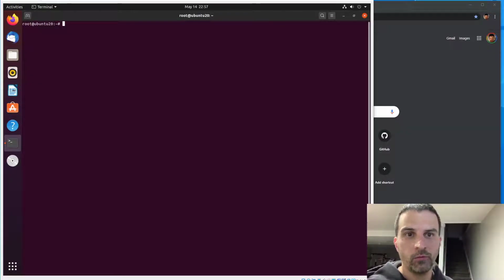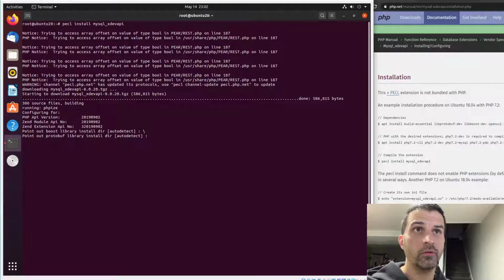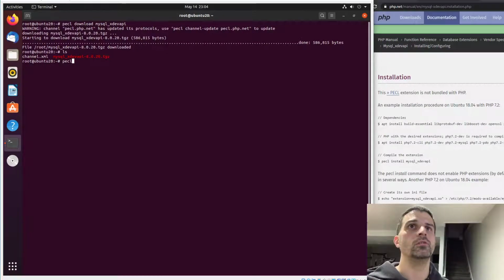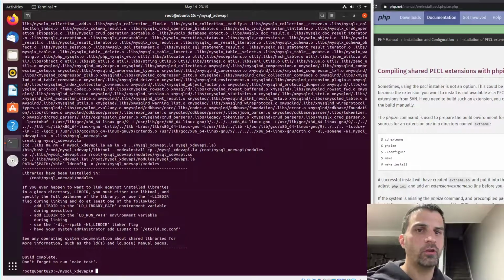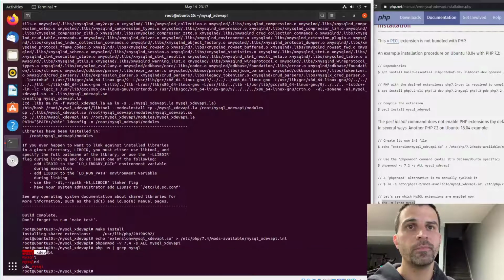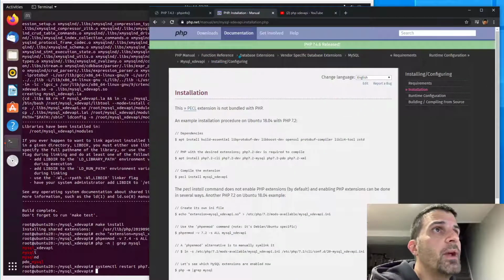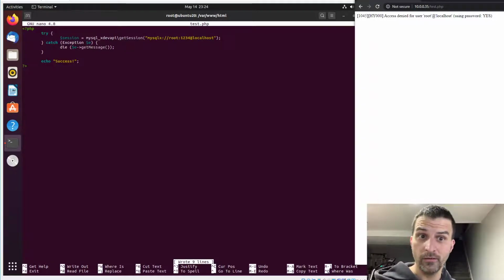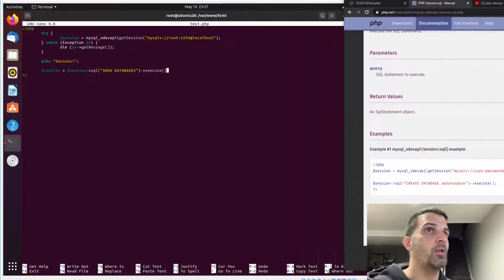Ep.4 Ubuntu 20.04 Install MySQL xDevApi PHP 7.4